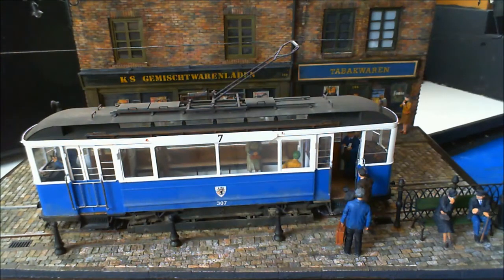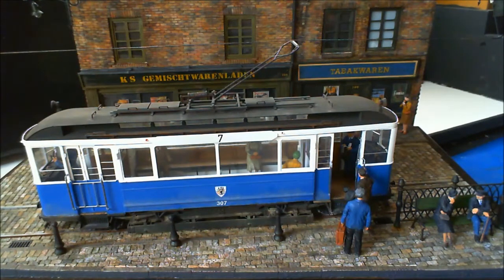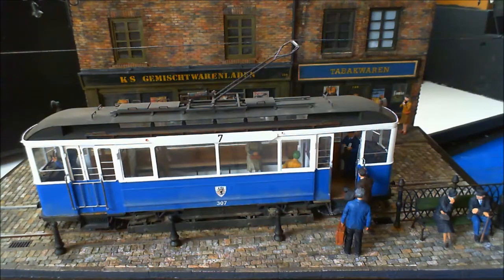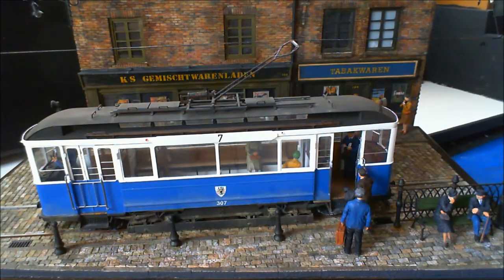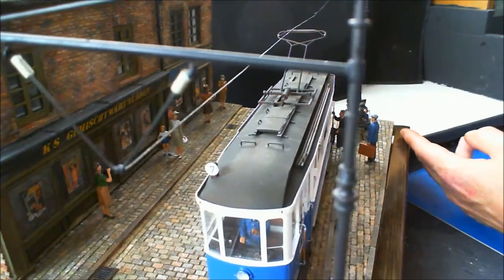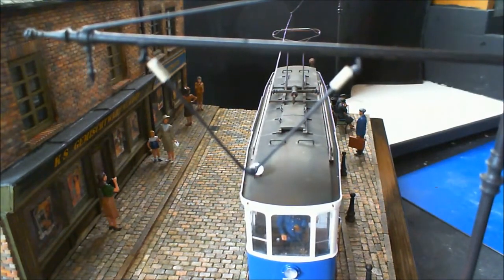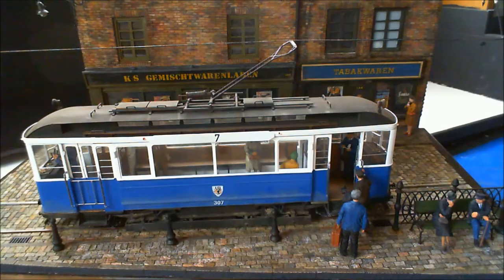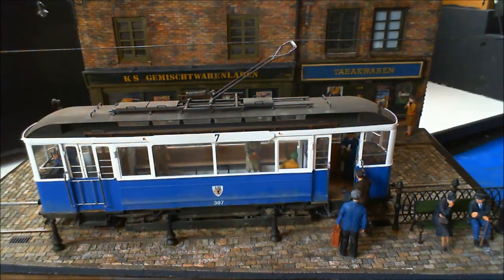MiniArt 1//35 European Tramcar Final Reveal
Everything now is completed and we take a final look at this European tram and the diorama